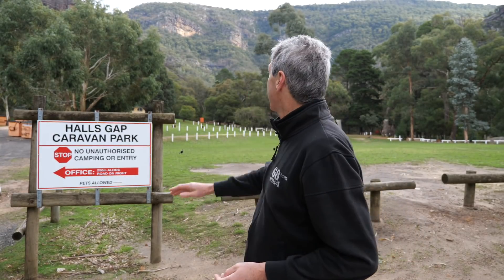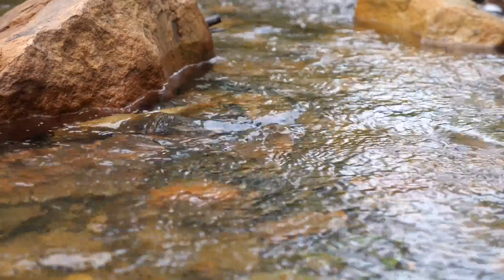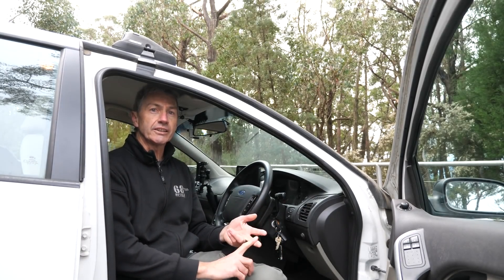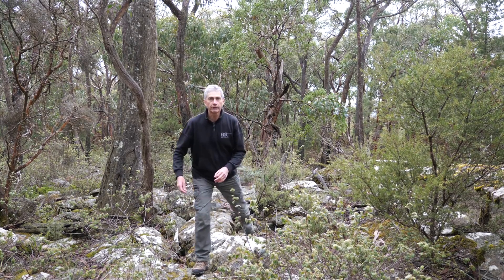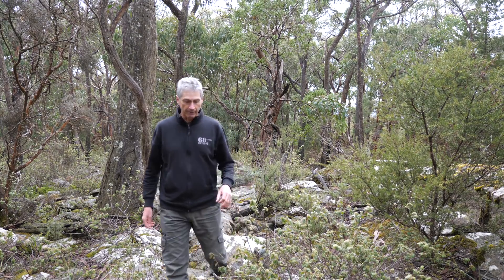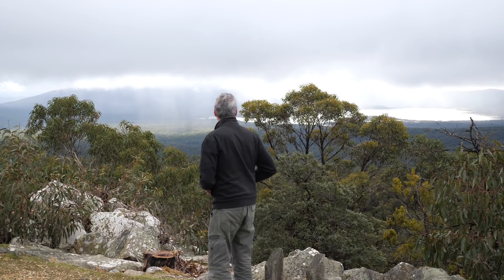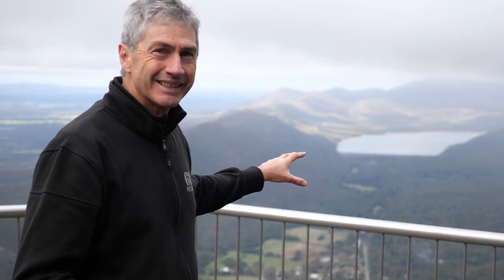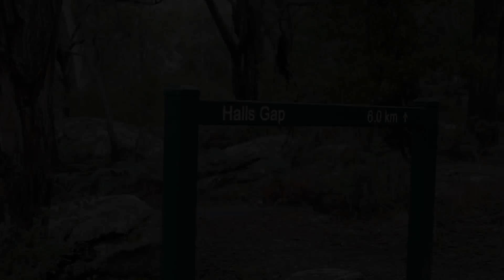Keys to Creative Inspirational Nightscape Photography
Today we look at keys to help us be more creative with our nightscape photography whilst at the same time inspiring us to look a little differently when considering how we go about shooting the night sky and landscape.

Equipment I use:

Nikon Z6
Nikon D750